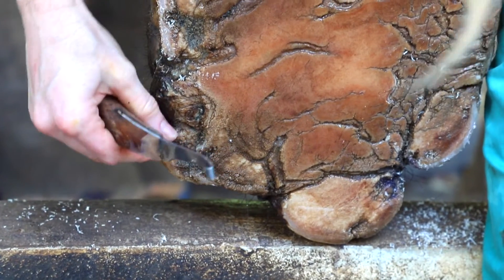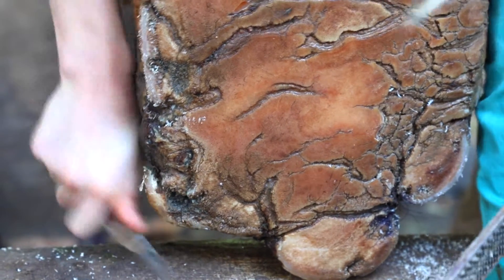Elephant Healthcare on Vet School Veterinary Service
A second video of our elephant vet teaching vet students on the Vet School Veterinary Service program in Thailand